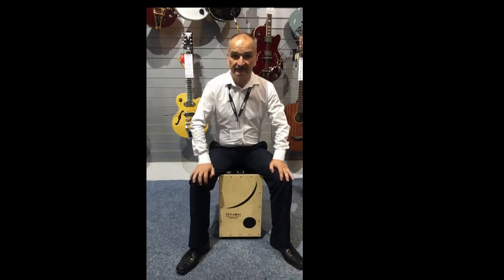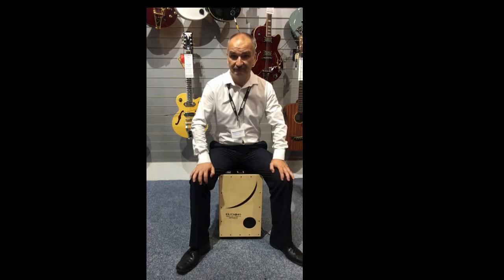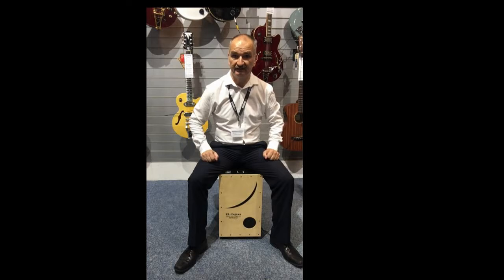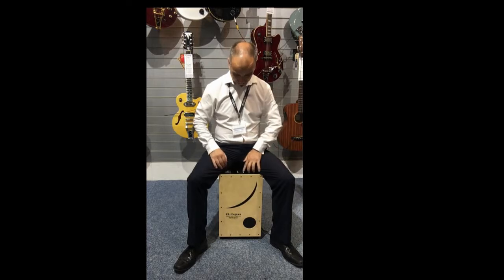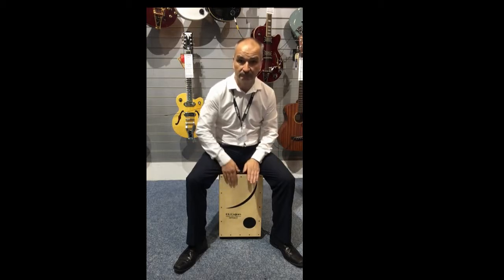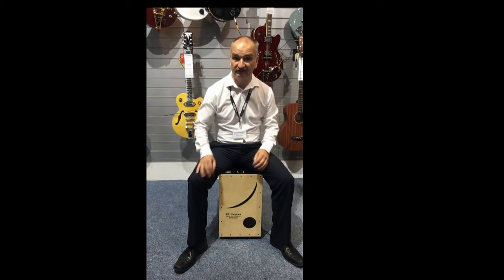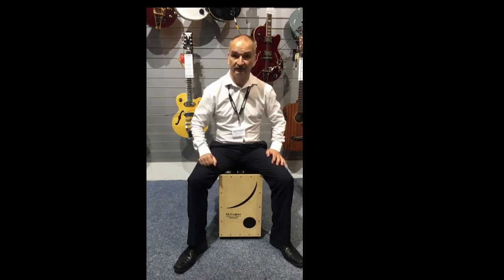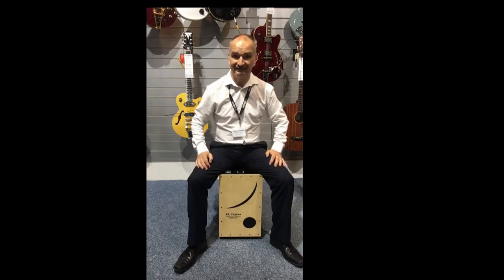Roland Cajon - Rimmers Music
Here we have Shaun over at our Leyland store reviewing something a little different for us all today, the Roland Cajon.

The Roland EC-10 EL Electronic Layered Cajon is an innovative hybrid instrument that allows players to easily enhance their music with layered electronic sounds.